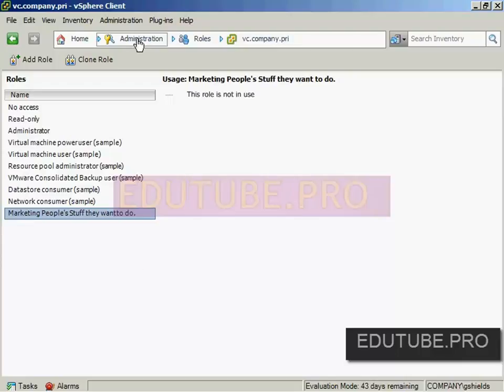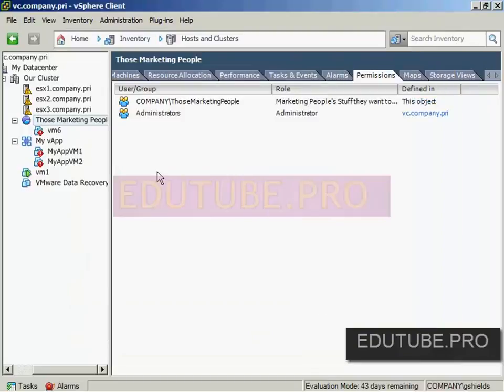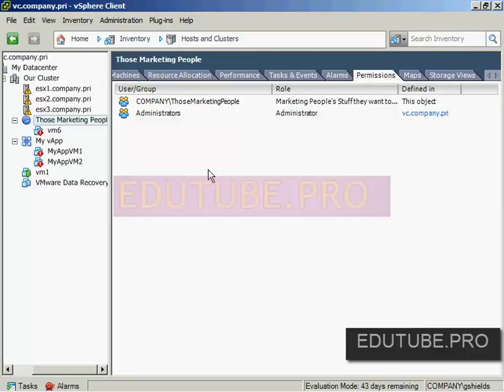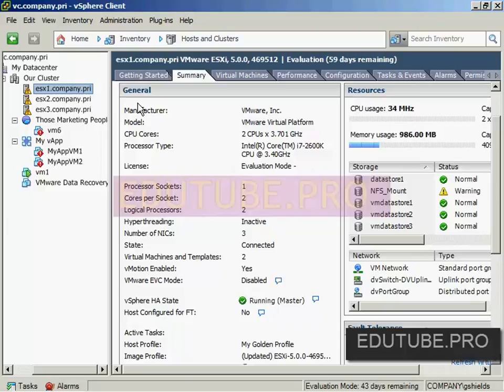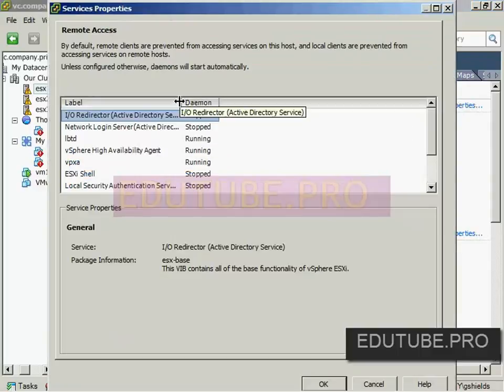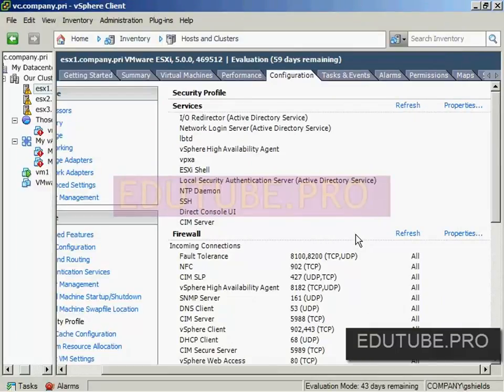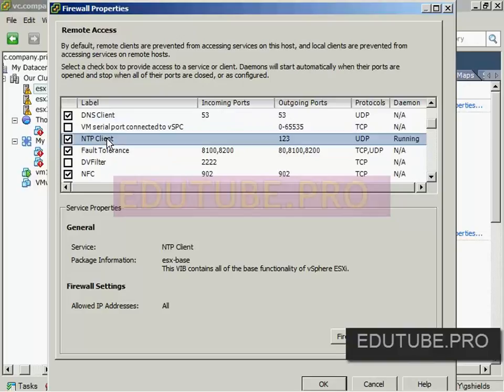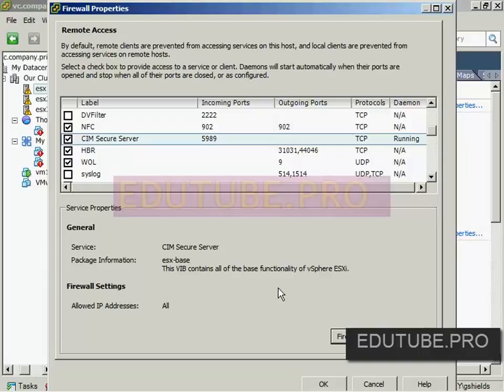15 02 01 Vmware Virtualization Vcp Vsphere 5